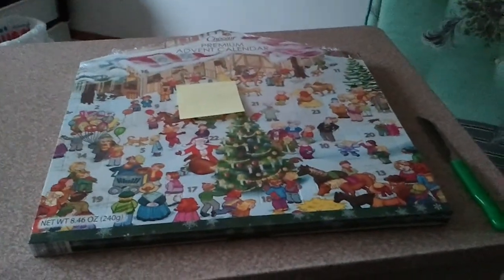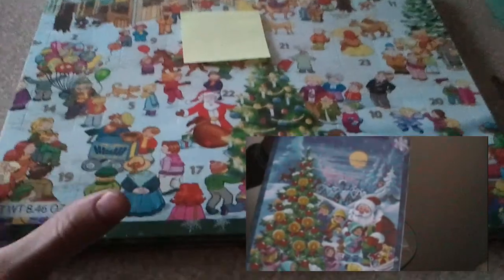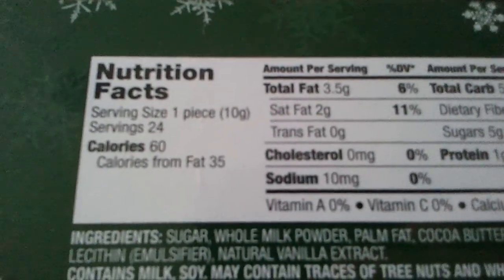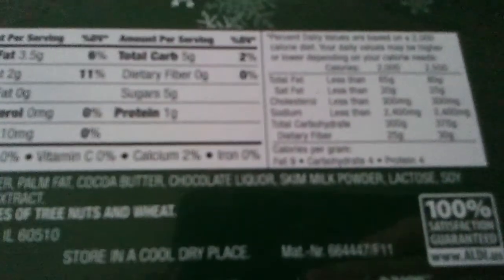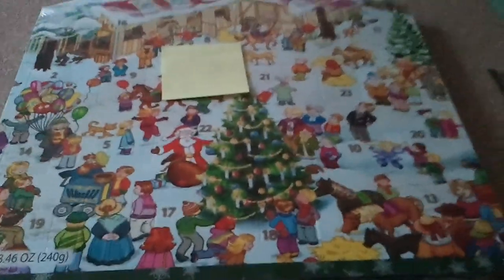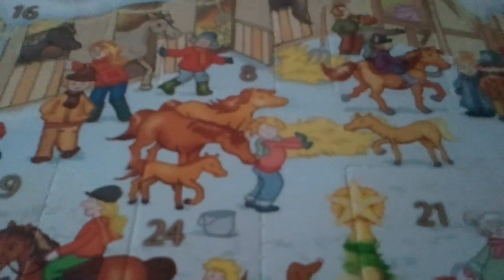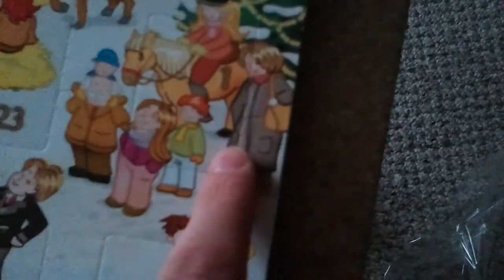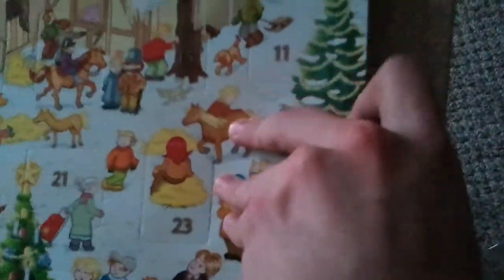Premium Advent Calendar Review 2011 (Classic Christmas Food Review Video)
Continuing in our tradition of uploading the "lost" video library, the next video on the "chopping block" chronologically is the famous Premium Advent Calendar review of December 2011, where I unboxed and reviewed a Choceur Premium Advent Calendar (which in itself was a shoutout to my 2010 review of a similar Choceur product).

Relive the Christmas classic with this relic, and remind all your friends and neighbors to update their bookmarks for my new channel as we have undergone a major move.

-2Bunny2012, now part of the All New Channel 2012 Network